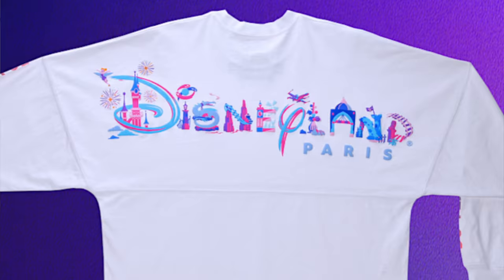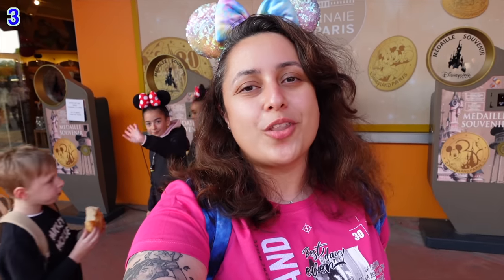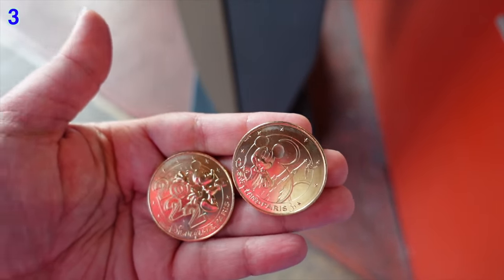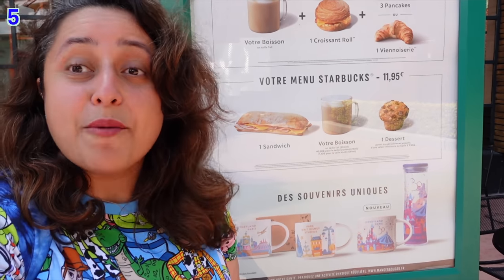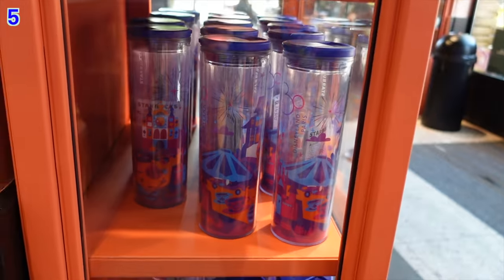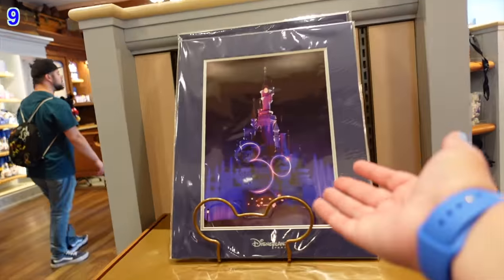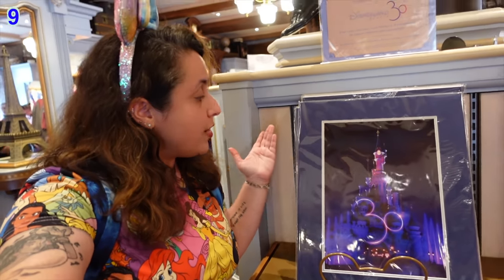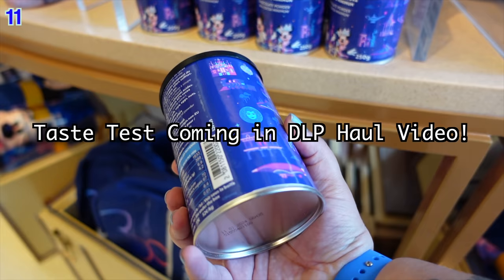12 Unique DISNEYLAND PARIS 30th Anniversary MERCHANDISE!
► Here are some UNIQUE 30th Anniversary merchandise items you can find at Disneyland Paris in 2022. From special chocolate bars to candles and dog spirit jerseys, in this video I show you some of my favourite Disneyland Paris 30th merchandise items!
What your favourite DLP 30th Anniversary item? Would you buy any of the items shown in the video? Do you like candles? Why is the 30th Anniversary logo so cute?!
DISNEYLAND PARIS 30th ANNIVERSARY MERCHANDISE 2022
00:00 - Intro
01:02 - Dog Spirit Jersey
02:40 - BIC 4 Colour Pen
03:48 - 30th Golden Coins
07:23 - Chocolate Bar
10:28 - Starbucks Mug
12:24 - 30th Candle
14:50 - Disneyland Paris Giant Map & Stickers
16:26 - Disney Arribas Brothers
20:02 - 30th Print
21:30 - Customised T-Shirts
25:00 - Hot Chocolate
26:05 - Cast Member Name Tag
27:44 - PhotoPass
29:11 - Outro